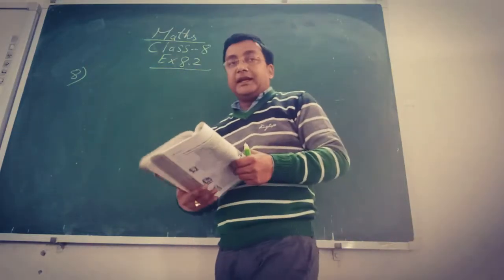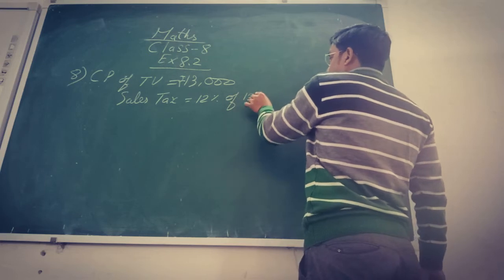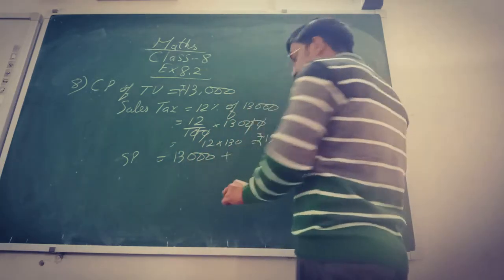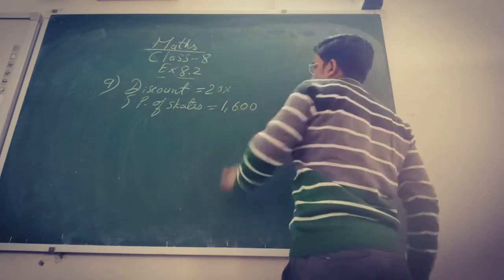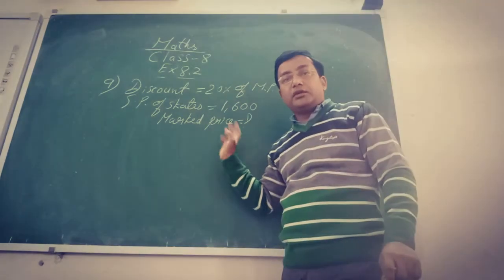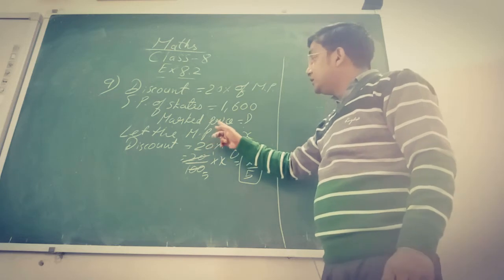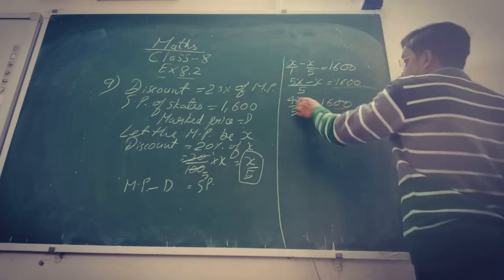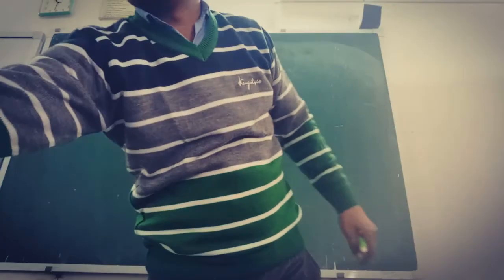Maths Class 8 Exercise 8.2